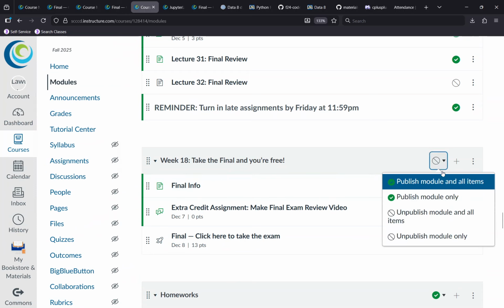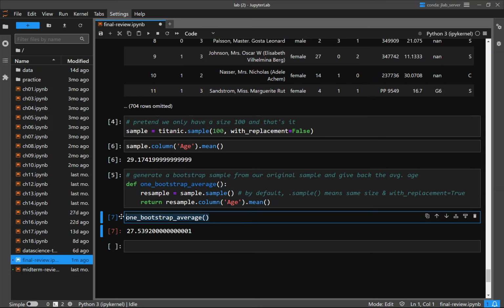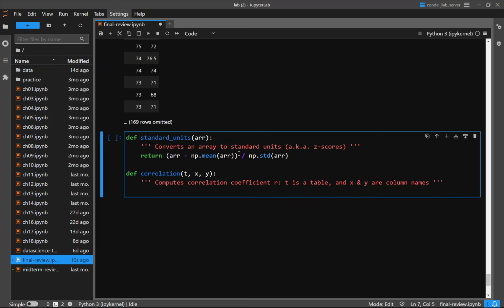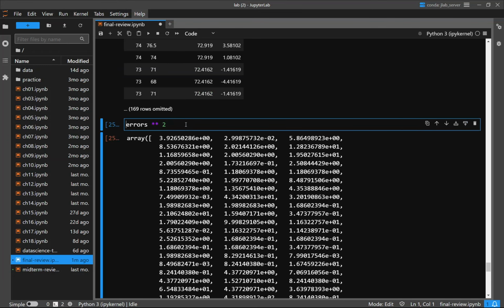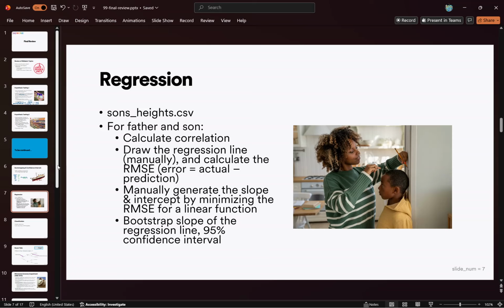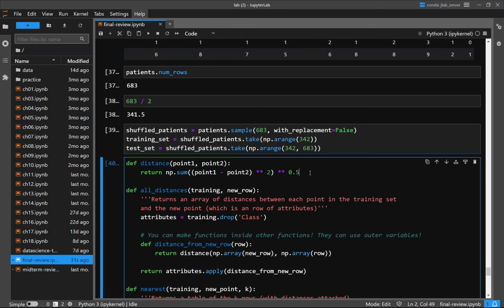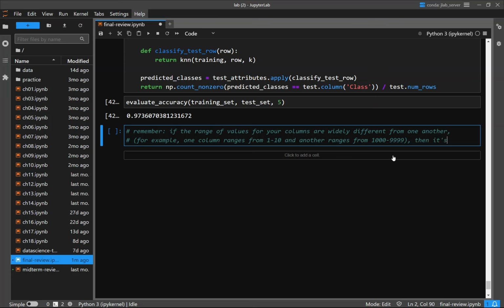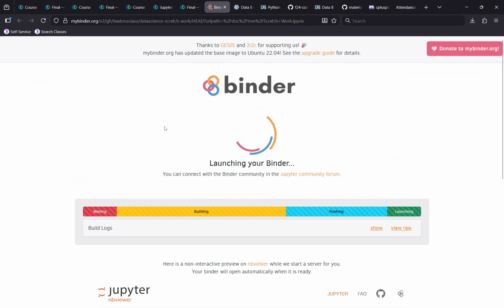(F25) DATA 8 Lecture 32